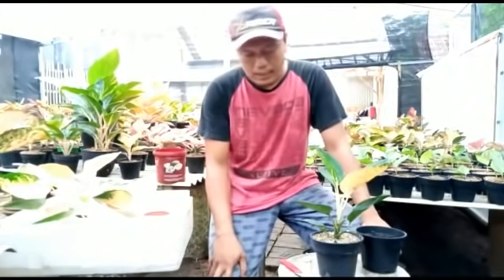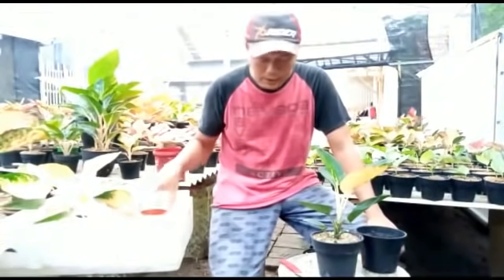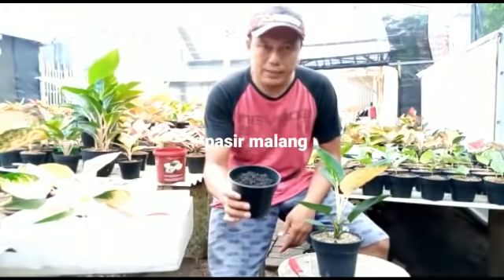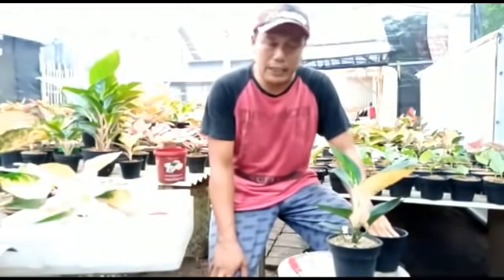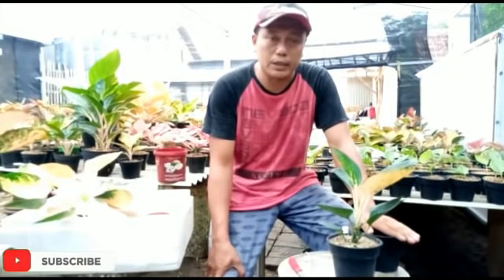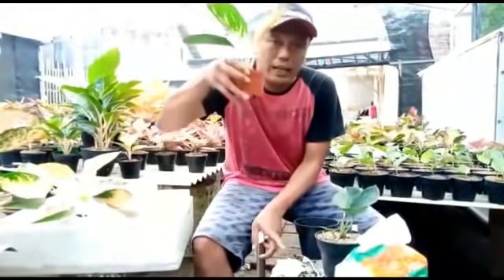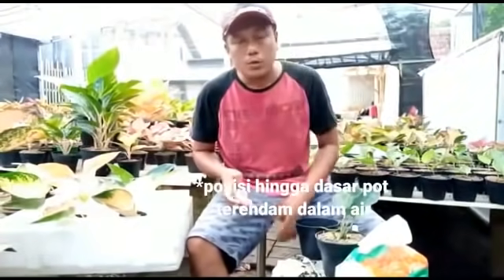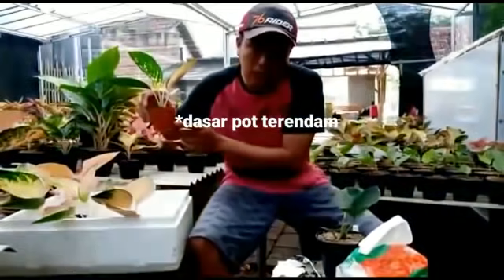CARA MENANAM AGLAONEMA TANPA AKAR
sahabat aglaonema video ini berisi cara menanam aglaonema tanpa akar, yang akan semi aglao berikan tutorialnya dengan jelas dan tentunya bisa dilakukan oleh semua sahabat aglaonema.
selain video cara menanam aglaonema tanpa akar ini, Semi aglao akan sharing dan membagikan edukasi tentang bertani aglaonema terutama bagi pemula,  semangatttt...
semoga bermanfaat.

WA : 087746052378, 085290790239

Alamat : sukoharjo Rt 02 Rw 05 Margorejo Pati